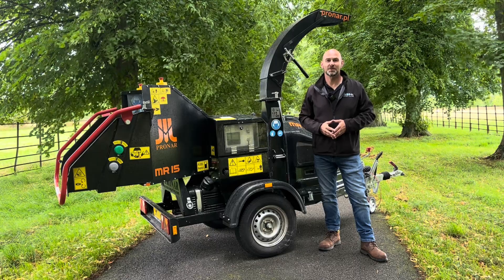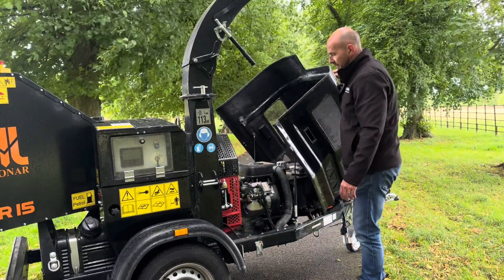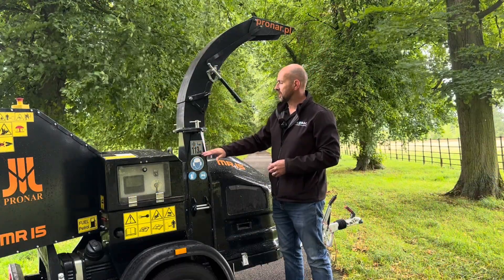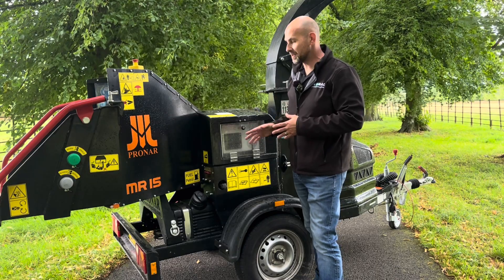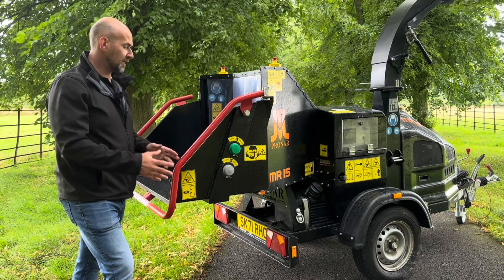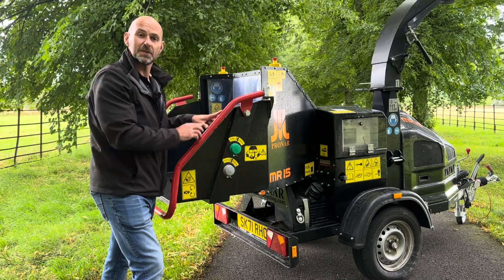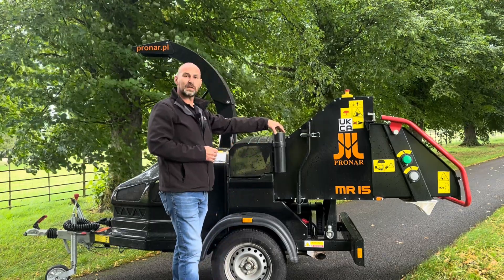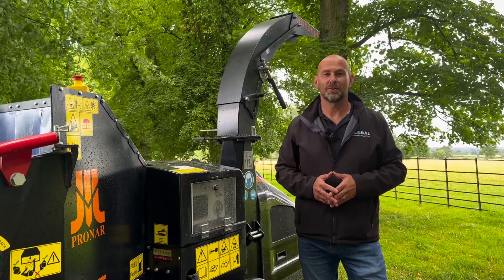Global Machinery Solutions Ltd - TECHNICAL TUESDAY Pronar MR-15 6" Towable Wood Chipper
Join Andy Dudley, Technical Consultant, as he shows you around the Pronar MR-15 6" Towable Wood Chipper.

Watch the final series of our Technical Tuesday videos today, Tuesday 29th August 2023. One video will be dropping every hour from 12 noon. From comparing models and specifications, Andy will be providing a technical talk through that will bring each machine alive.